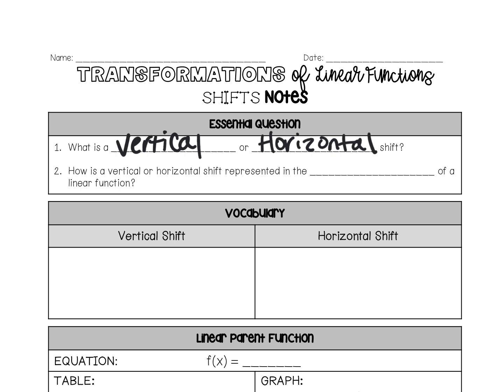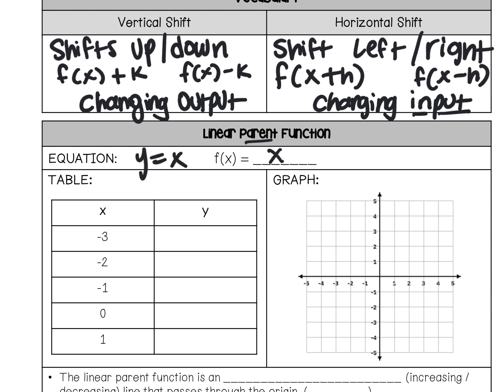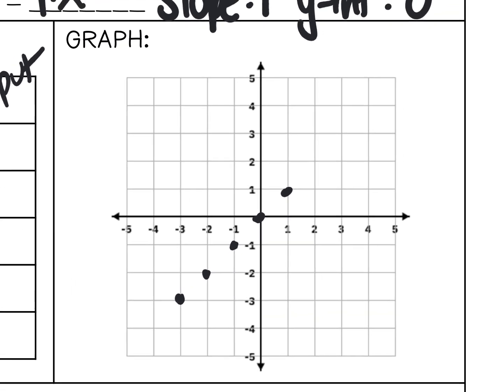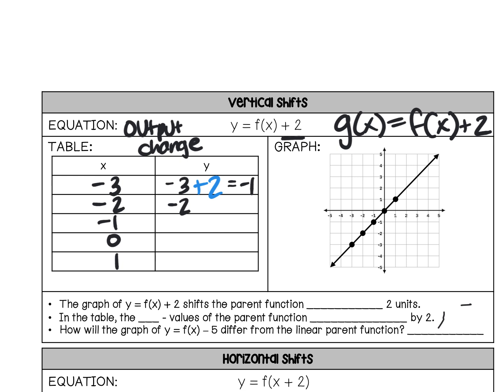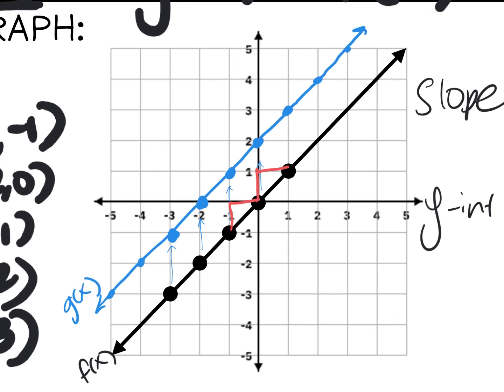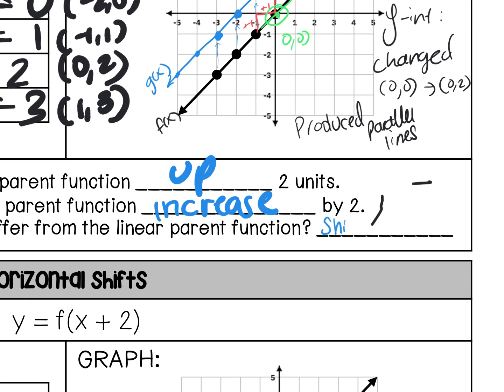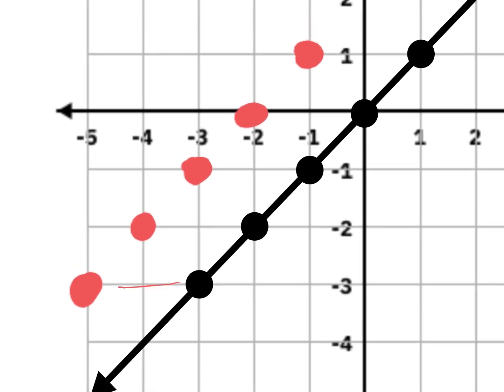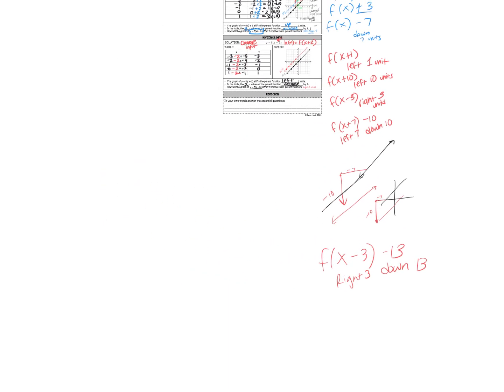TransformationsofLinearFunctionsShiftsGuidedNotes-1 2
00:00 Slide 1
10:14 Slide 2